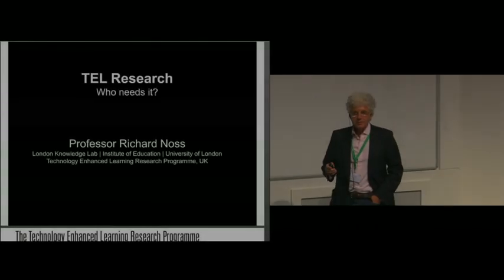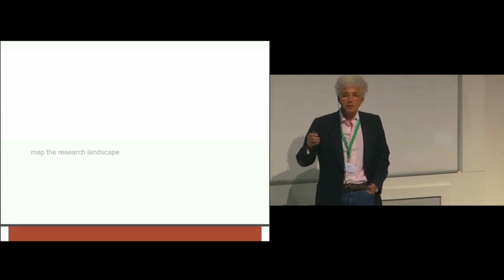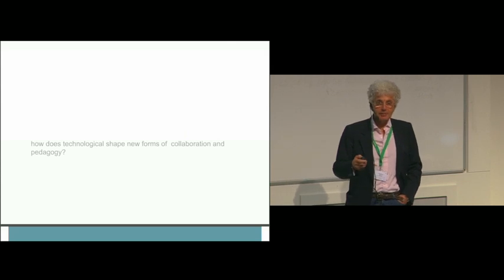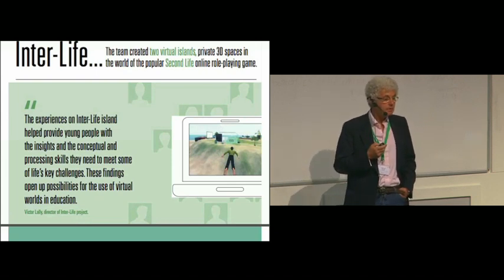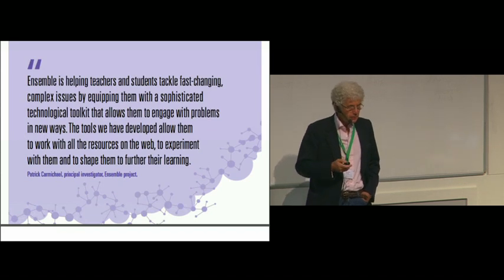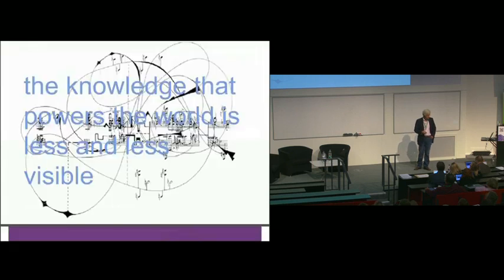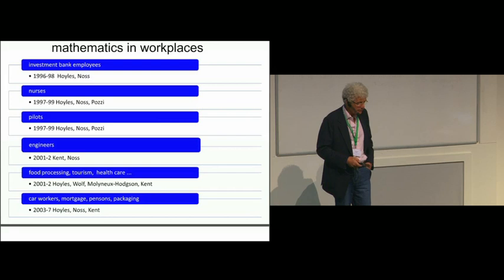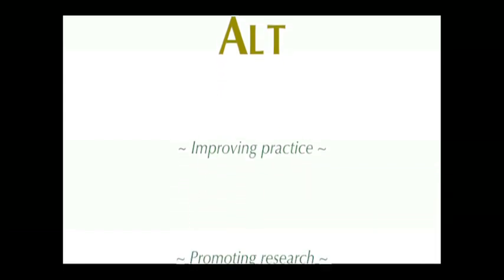"Research about Technology Enhanced Learning: who needs it?" - Richard Noss at ALT-C 2012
"Research about Technology Enhanced Learning: who needs it?" Keynote speech by Richard Noss, co-director of the London Knowledge Lab and Professor of Mathematics Education at the Institute of Education, at a confrontation with reality, the 2012 conference of the Association for Learning Technology (ALT). Session given in Manchester, UK, on Thursday 11 September 2012 at 11.40. For information about ALT go Made publicly available by ALT under a Creative Commons Attribution-Non-Commercial 2.0 UK: England and Wales license

The Association for Learning Technology (ALT) is an independent charity (UK registered charity no.1160039), funded through membership contributions and events. ALT members are part of a growing community of learning technology professionals, whose shared expertise helps us to realise our aim to promote the effective, efficient and informed understanding and use of learning technology. Show support for what we do and be part of the leading professional body for Learning Technology in the UK